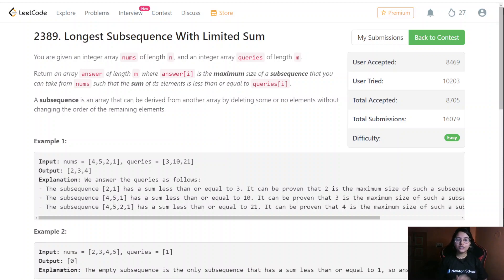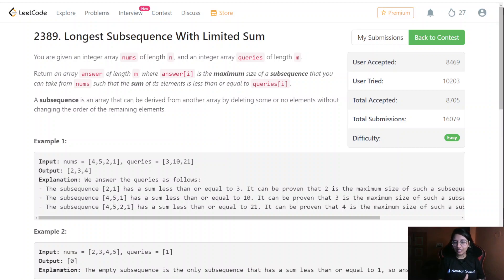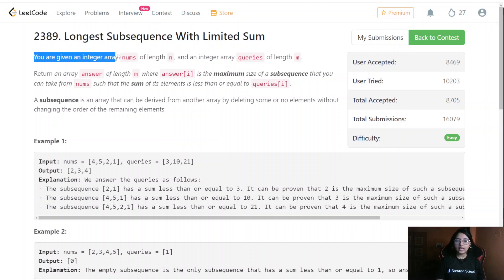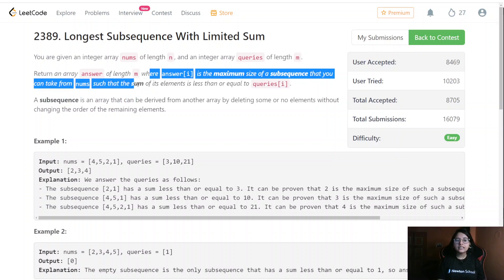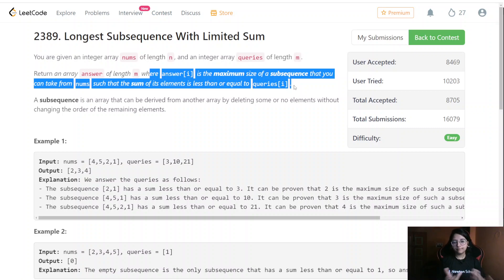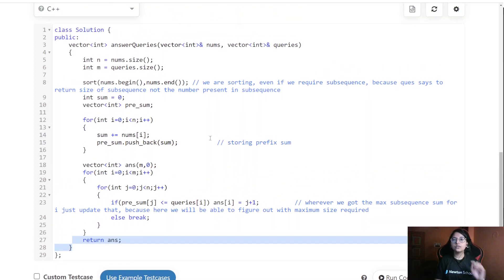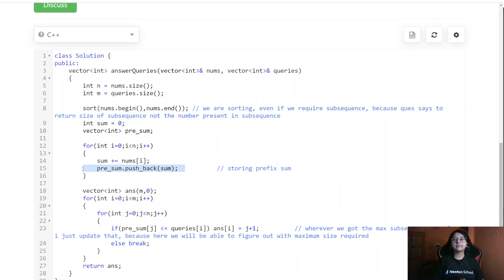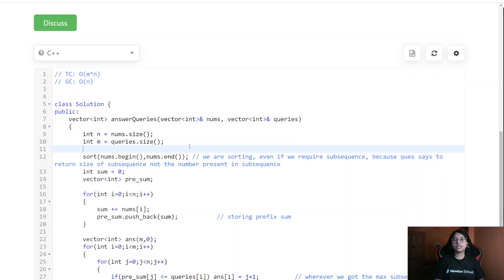2389. Longest Subsequence With Limited Sum || Leetcode Contest Easy|| CPP || Most Intuitive Sol 🤩🤩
If you hadn't done prefix_sum ques before 😢,
Don't worry then 🤩🤩,
In this video, I have explained:
✔1. How this ques corresponds to prefix_sum
✔2. What is prefix sum and how it is cherry on the top of this ques
✔3. How to code prefix sum question